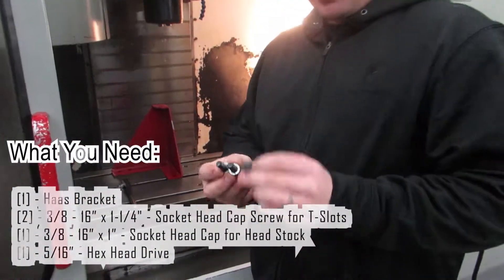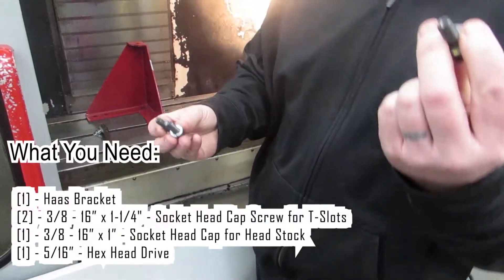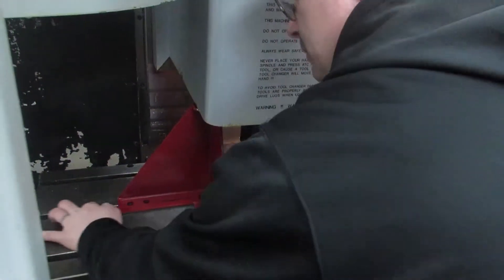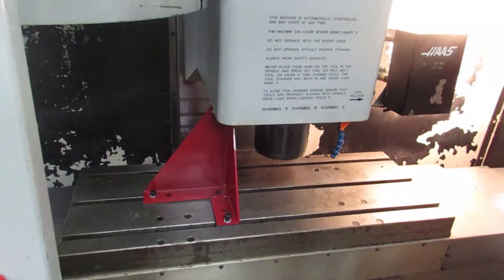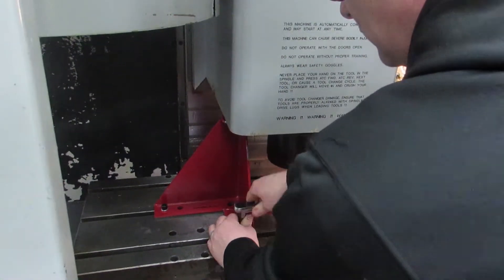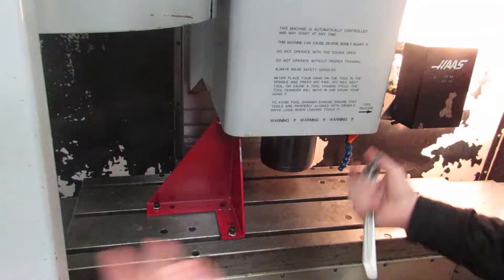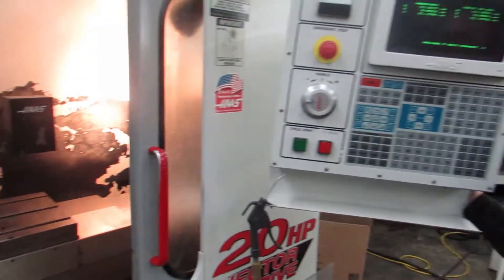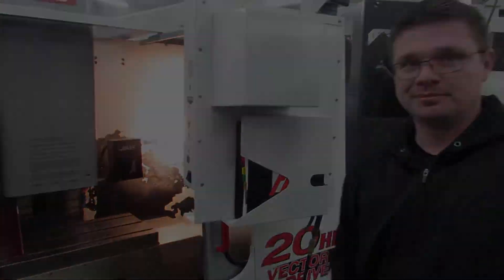How to Prep a Haas VF-2 for Transportation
Learn howto properly prep a Haas VF2 for transportation. Remeber - Safety First - Watch your fingers/hands.

For this video you will need:
[1] - Haas Bracket
[2] - 3/8 - 16” x 1-1/4" - Socket Head Cap Screw for T-Slots
[1] - 3/8 - 16” x 1” - Socket Head Cap for Head Stock
[1] - 5/16” - Hex Head Drive